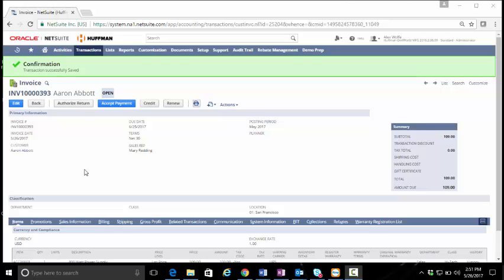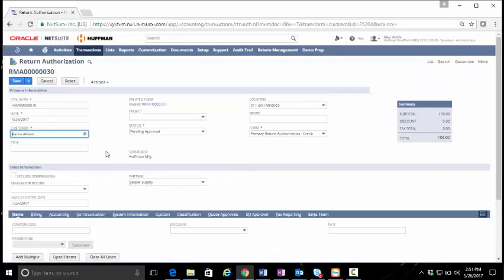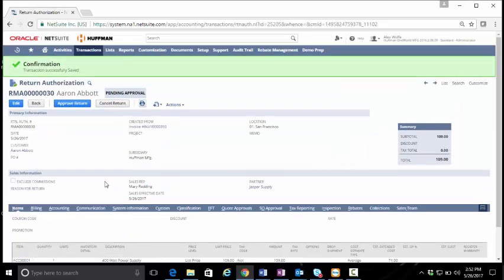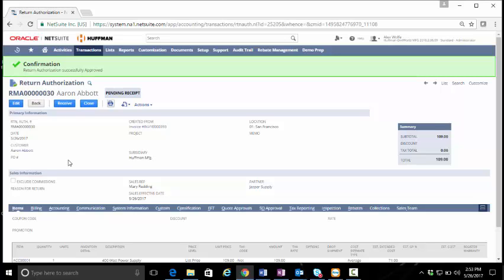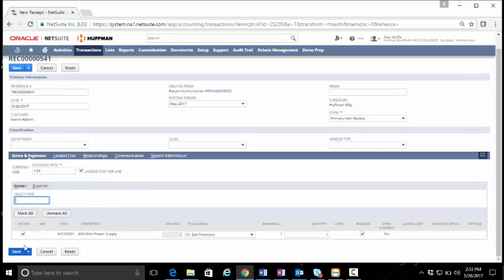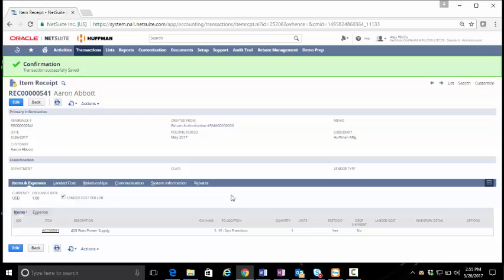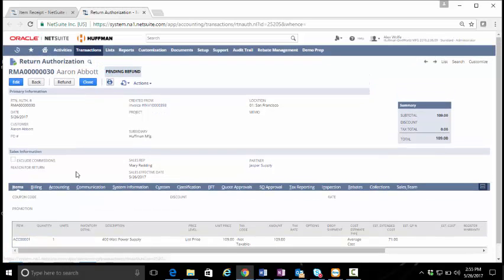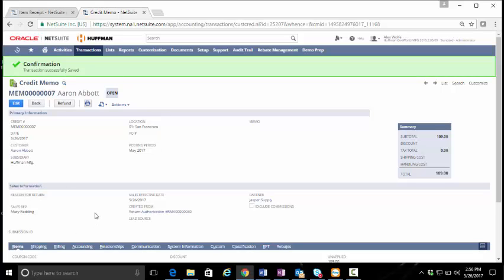RMA Process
Description